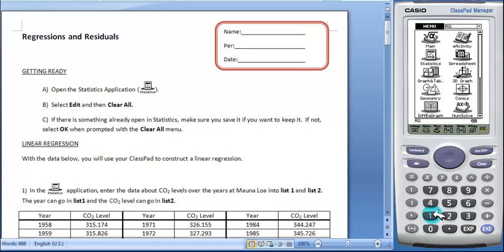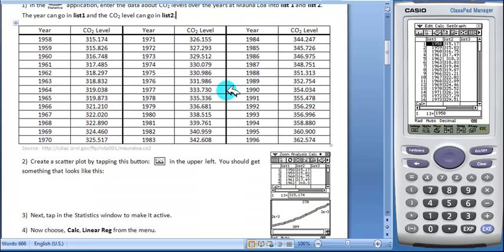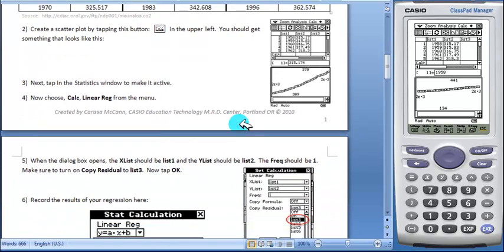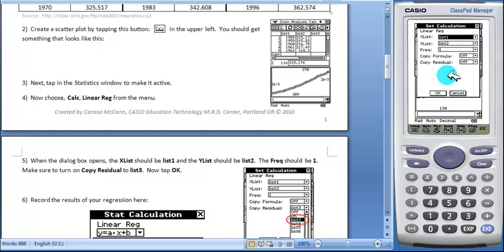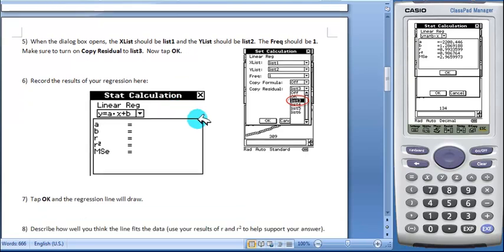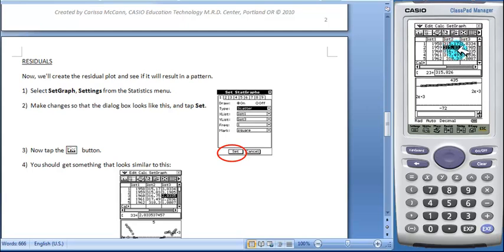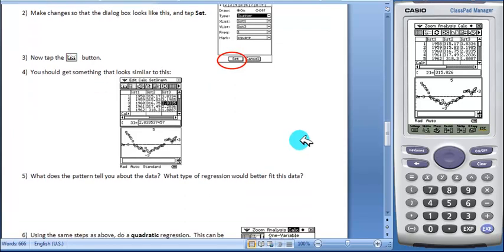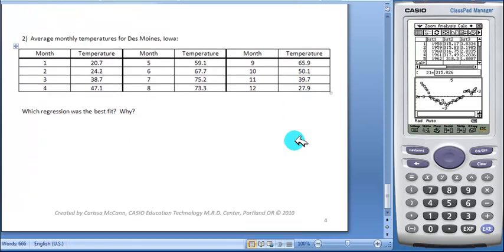Regressions and Residuals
This activity is designed to help students become familiar with regressions and residuals, and how to use them to intepret data.  This activity was designed to be completed using the ClassPad 330 graphing calculator.